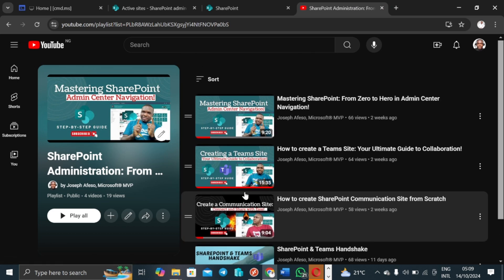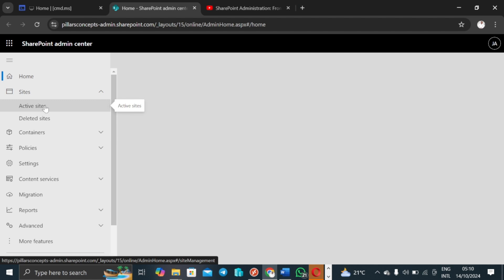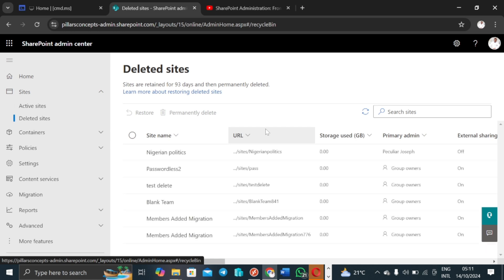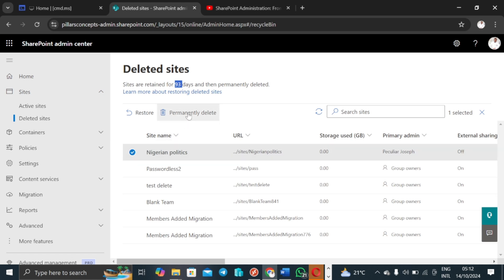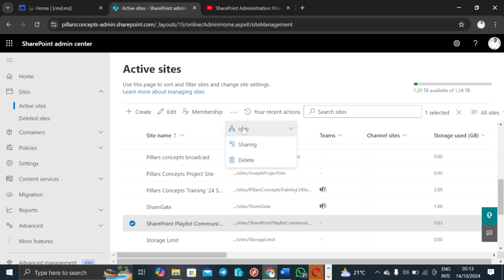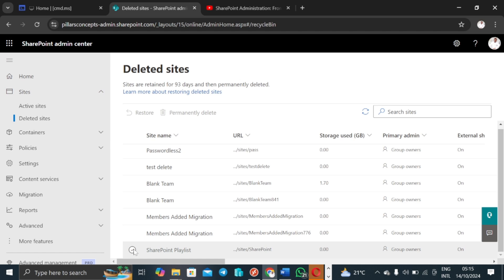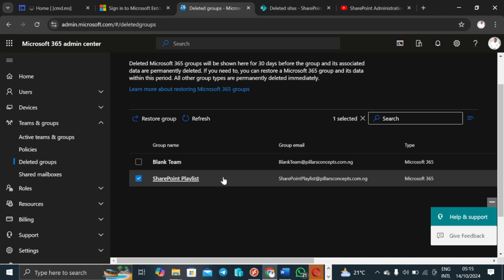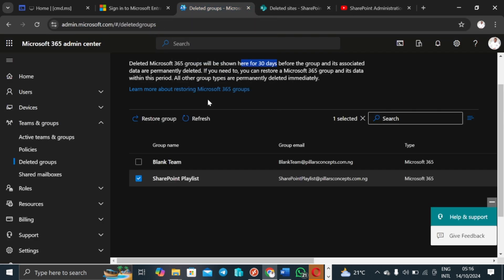SharePoint: How to Manage Site Deletions & Retention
In this video, I will guide you through the process of managing deleted SharePoint sites.

Learn about the concept of soft deletion, how long deleted sites are retained, and the steps to permanently delete sites, especially those linked to Microsoft 365 groups.

Key Highlights:

Introduction to SharePoint and Teams integration
Understanding soft deletion and retention periods
Steps to permanently delete team sites linked to M365 groups
Navigating Entra and M365 admin centers for site deletion
Recap of the deletion process and key considerations

Whether you’re an IT admin or a SharePoint enthusiast, this tutorial will help you effectively manage your SharePoint environment.